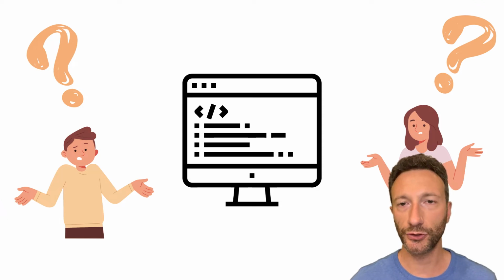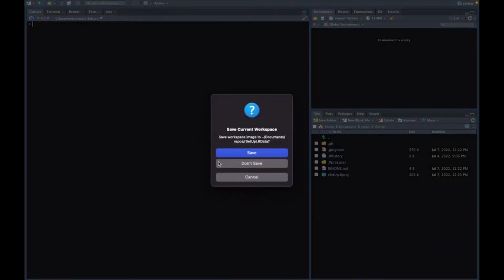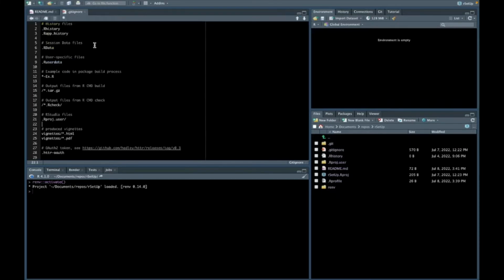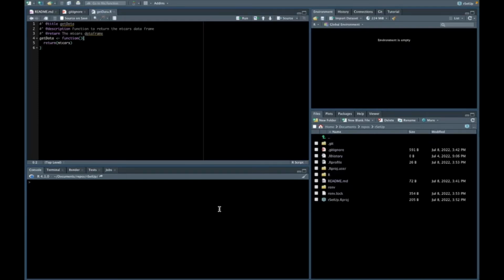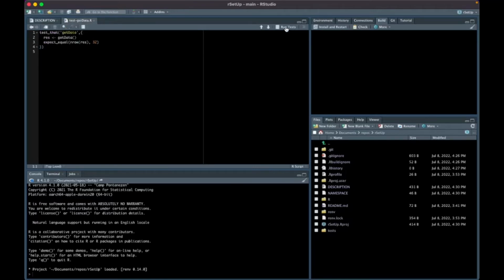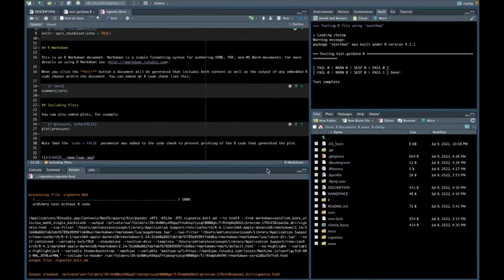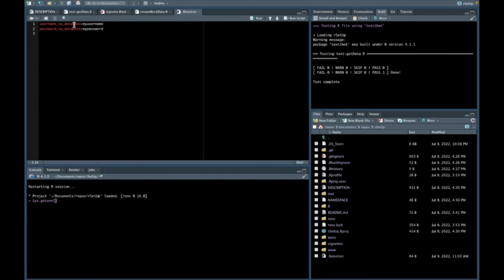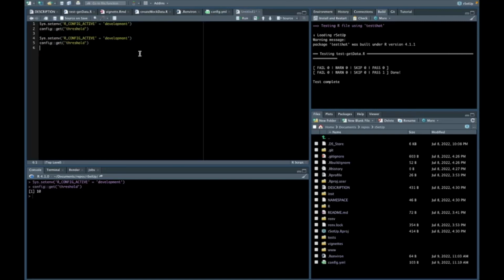How to build successful R projects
To be successful, any code needs to be clearly and consistently structured. In this video I'll show how to set up R projects for success by using a tested and widely recognized structure.

Chapters:
00:00 Intro
01:10 Assumptions
01:32 One-off checks
03:08 Version control
03:20 R project
04:40 renv
05:37 README
06:41 gitignore
08:11 R folder
08:56 roxygen
09:55 tests
11:16 R package
13:08 Vignette
14:36 www
15:40 inst
16:55 .Renviron
19:15 config
22:10 Summary

Links:
renv